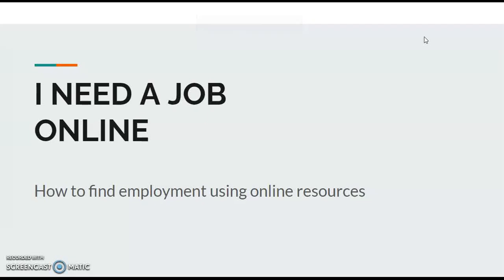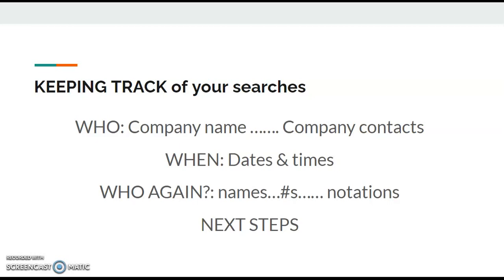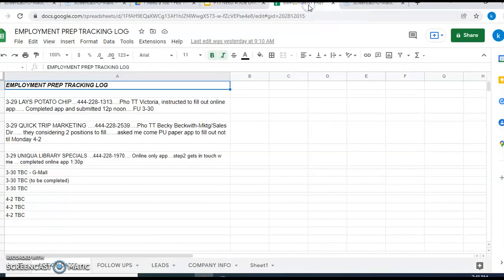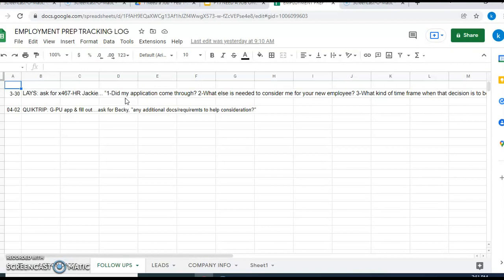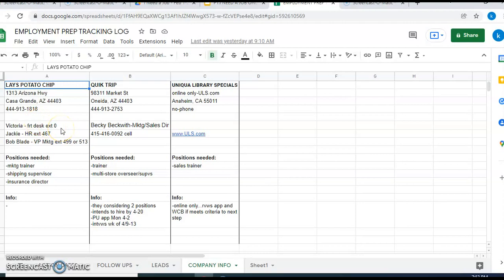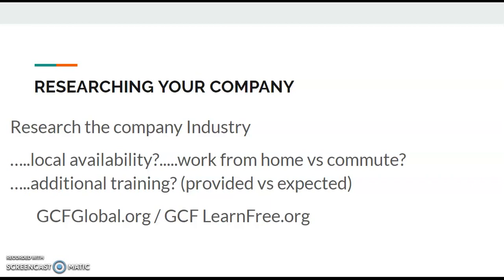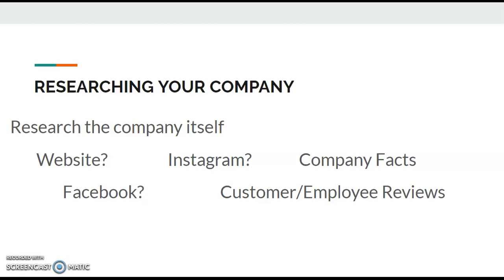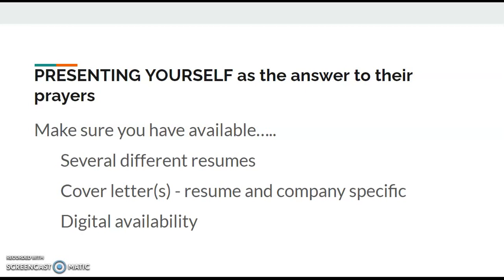I Need a Job Online part1.1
Part 1 of 2 I Need a Job Online..using the internet to land a job.